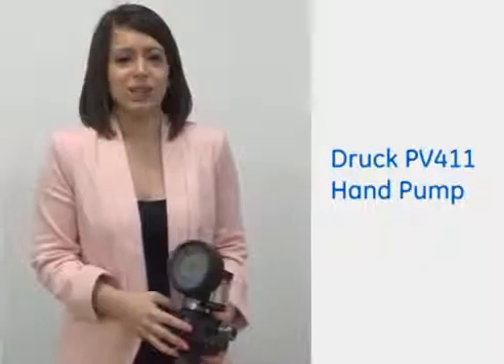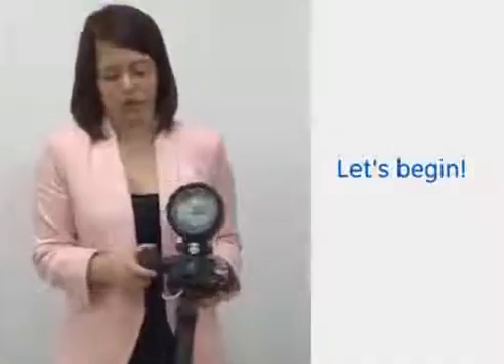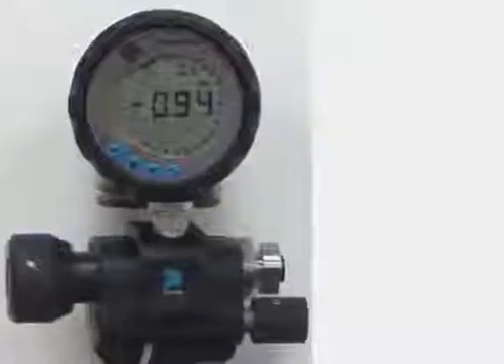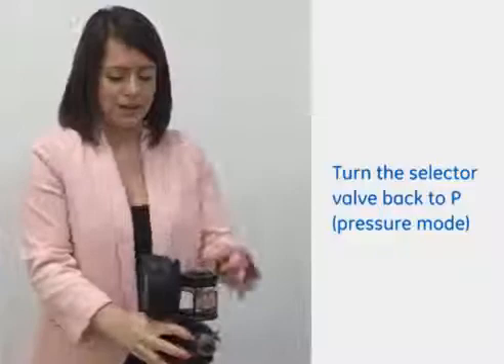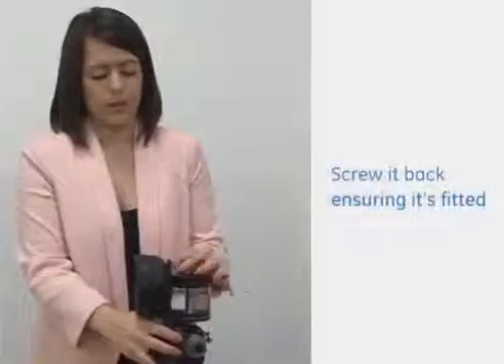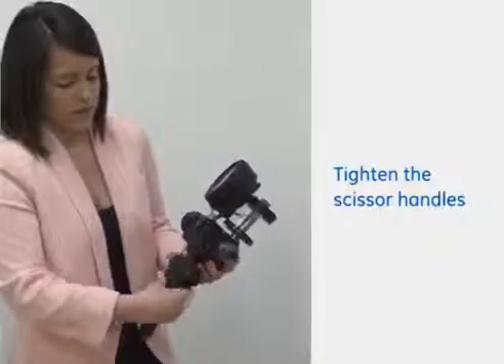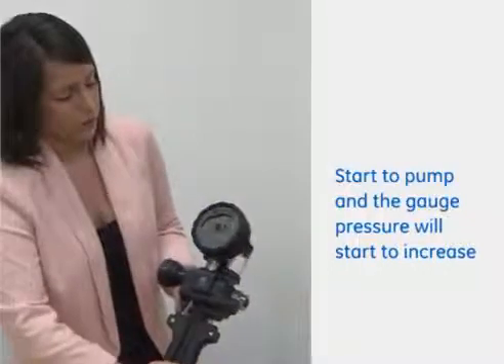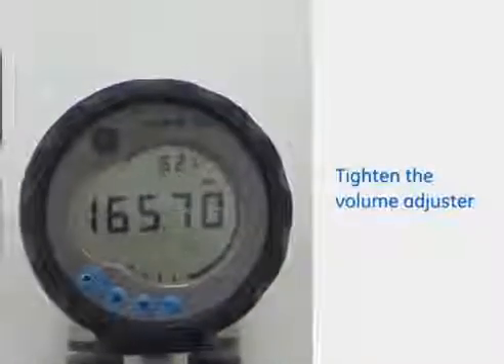GE Druck PV411 Hand Pump - Vacuum Priming // PCE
This video demonstrates how to use the vacuum priming function of the GE Druck PV411 pressure and vacuum hand pump. This pump effectively replaces four separate pumps by combining them into one instrument. This device can support pneumatic pressures to 60 bar (900 psi) and hydraulic pressures to 700 bar (10,000 psi).